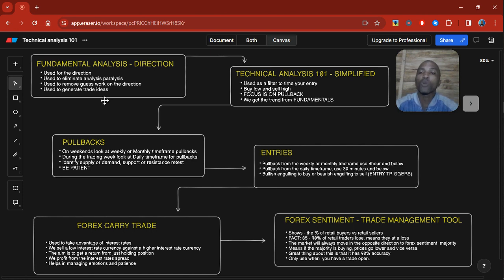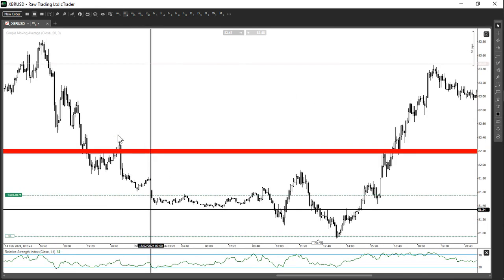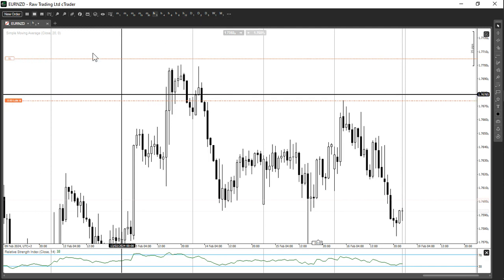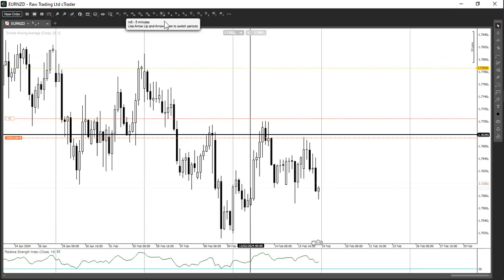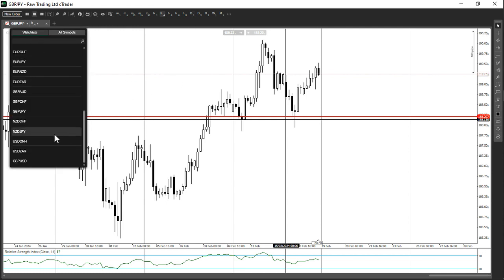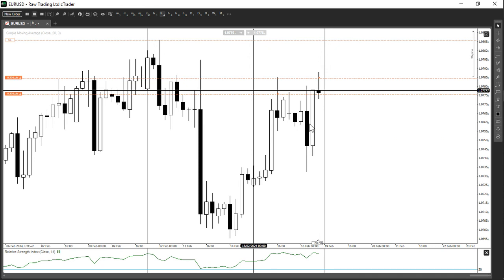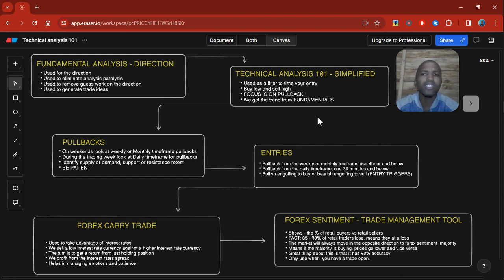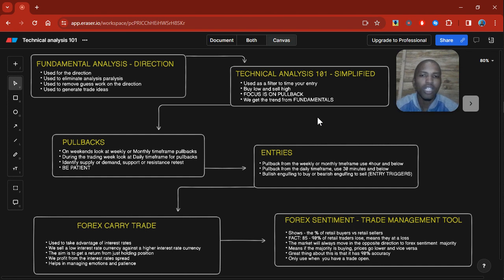🔴 Become Profitable This Week Using Simple Technical Analysis